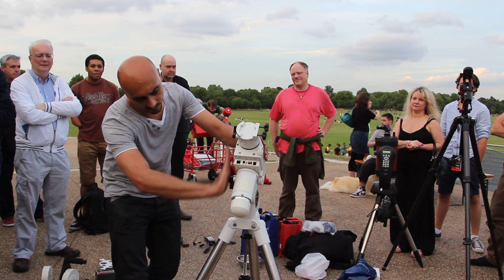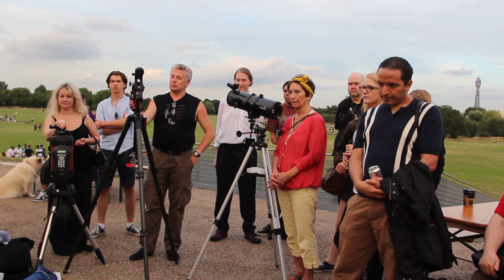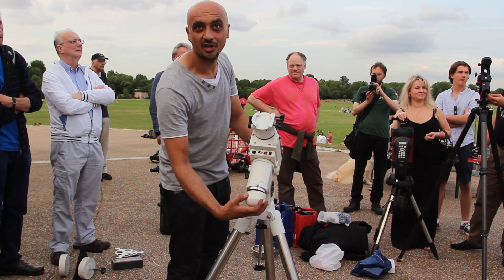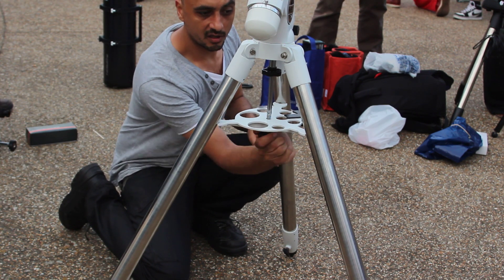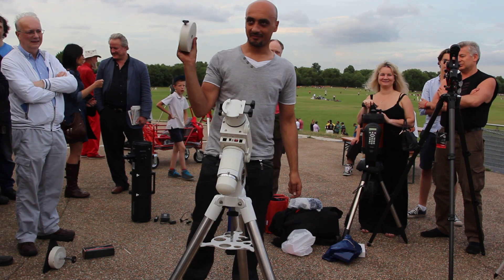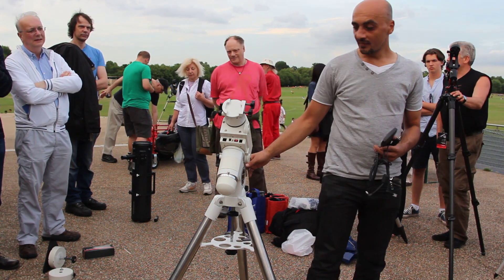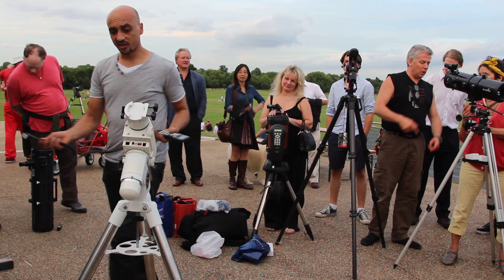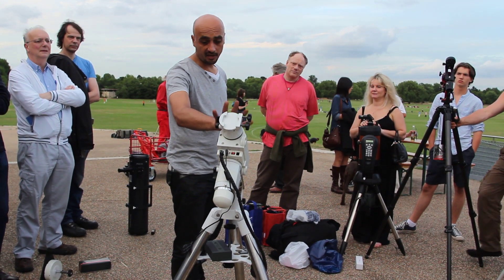Basic setup for EQ5 mount - Baker Street Irregular Astronomer's meeting 2014.07.16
First of all the audio is not great at all (it's an amateur video). You can still hear the most important bits, but anyway this is a demonstration video what Nicholas Joannou's tutorial is like. I enjoyed it a lot, lots and lots of useful information about how to set up your EQ-5 mount and mistakes we all did or do :)
Despite terrible audio I hope it is still enjoyable...